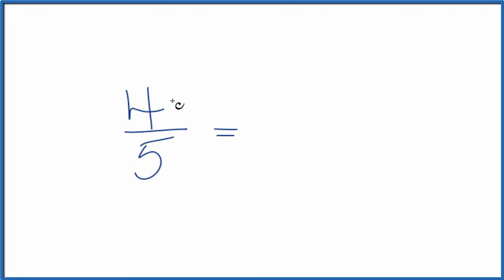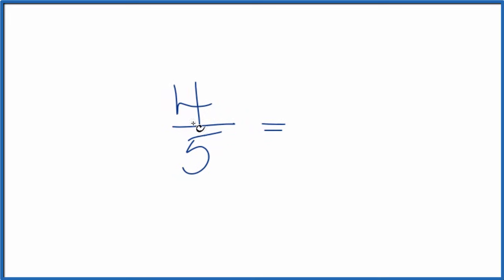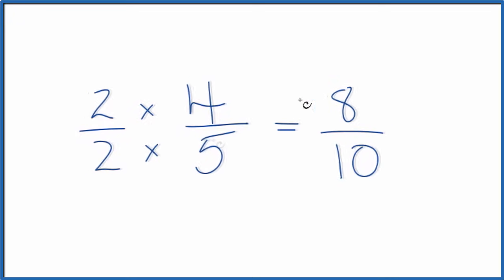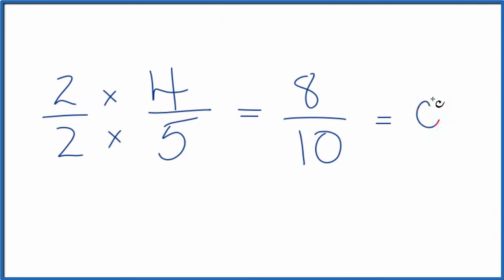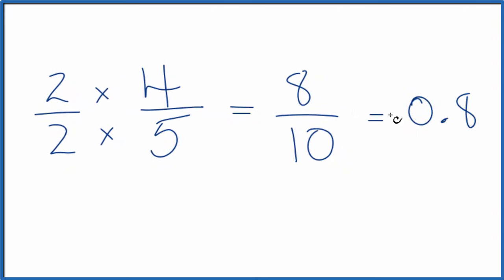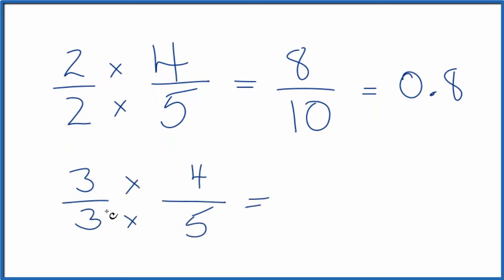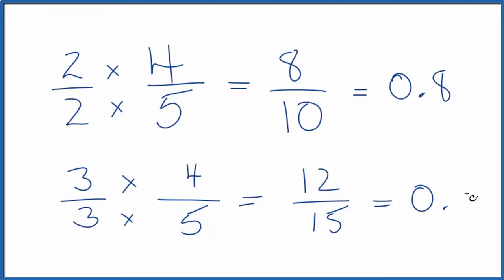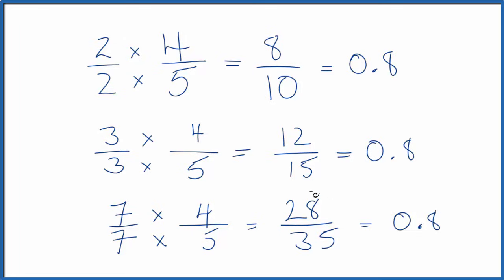How to Find Equivalent Fractions for 4/5